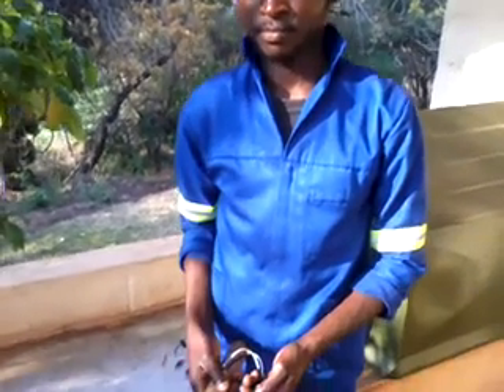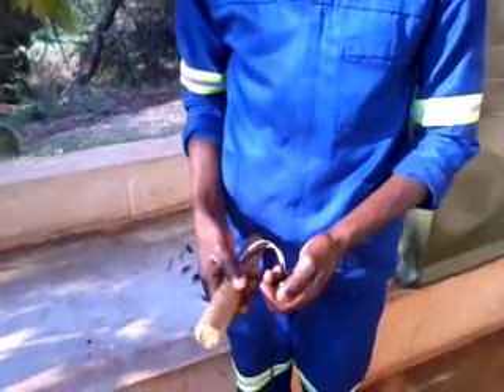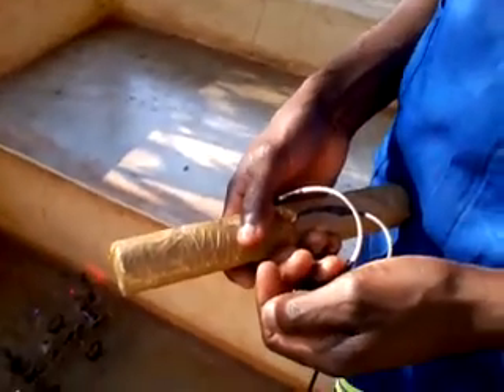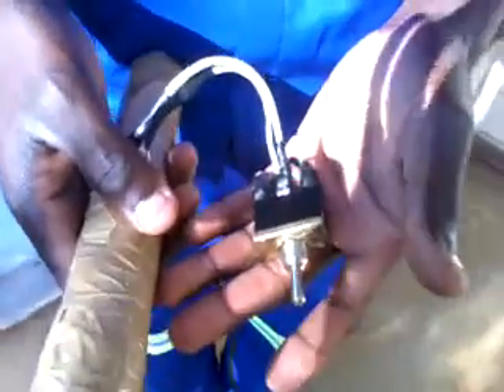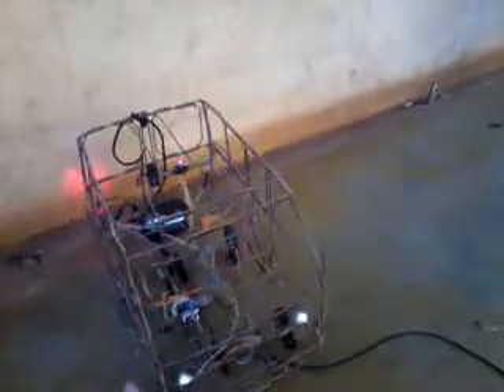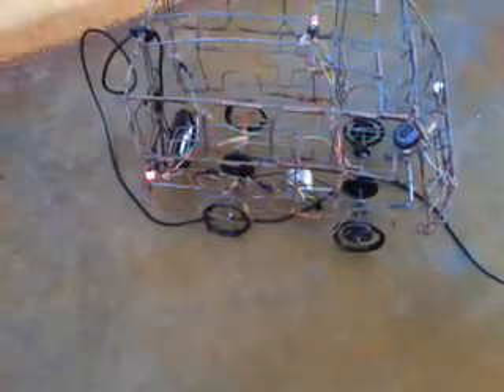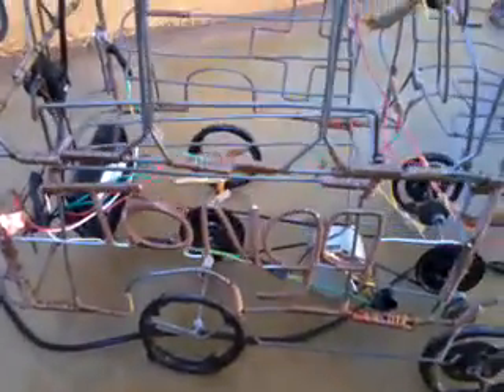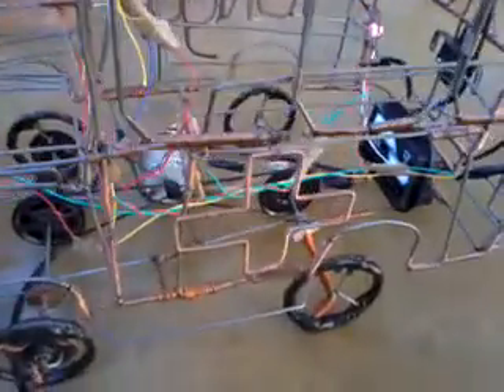Wire ambulance promoting Tonga Hospital Mpumalanga